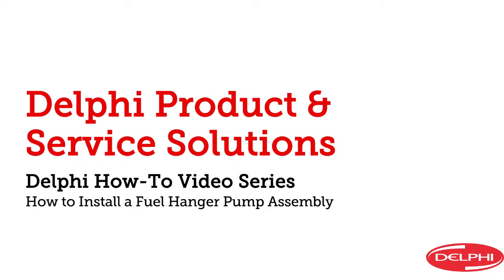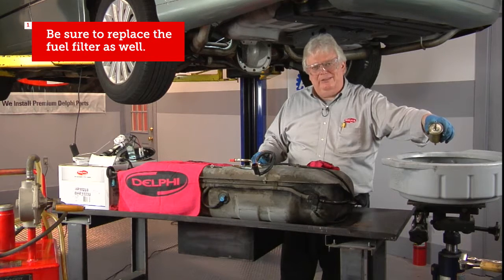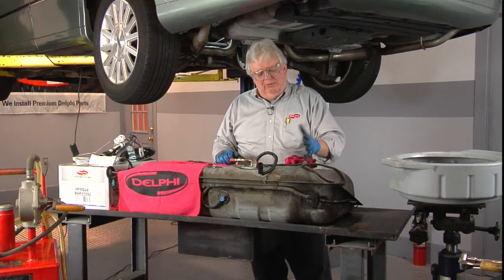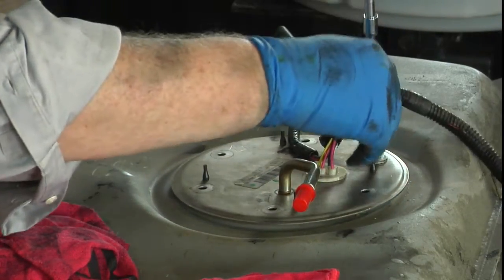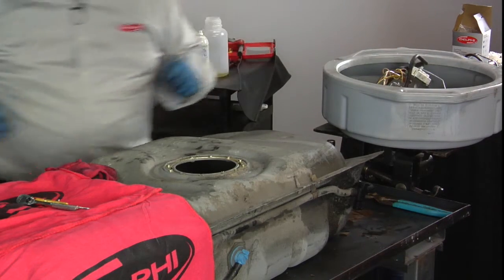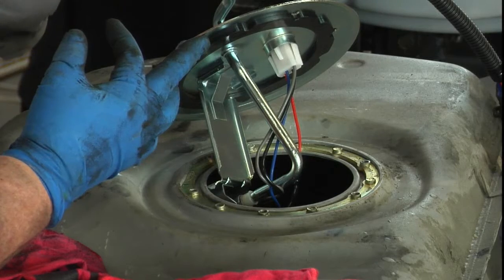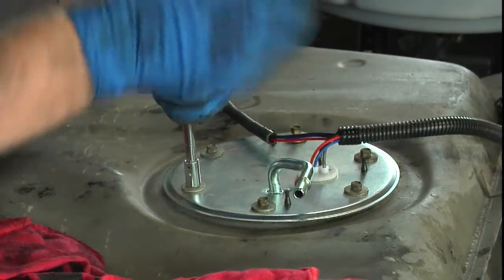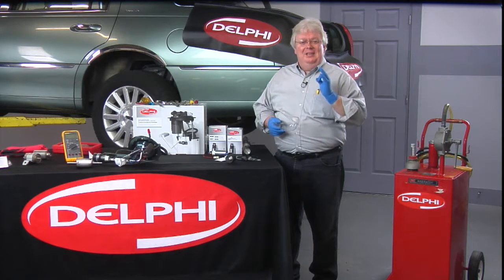How to Install a Fuel Hanger Sender Assembly on a Vehicle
guidance on installing a fuel hanger sender assembly on a vehicle? Delphi trainer Dave Hobbs gives you the walkthrough you need in our Delphi How-To Series!

(NOTE: Delphi’s recommendation is to replace the entire assembly. Then the new pump will begin its life with all new components, rather than risking another failure if parts of the old assembly were damaged or contaminated. However, if cost or availability are prohibitive, you can use these steps).

Cleaning the fuel tank is an essential part of a complete fuel repair. Before installing a new fuel pump, it's critical to properly clean the gas tank. Debris in your gas tank will damage your new fuel pump will damage your new fuel pump. And the time it takes to clean out the debris - about an hour - is nothing compared to the time it takes to redo the entire job. So save yourself time, hassle and money -- clean the tank before you replace your fuel pump.

20% of returned fuel pumps are due to installers not cleaning the gas tank properly.